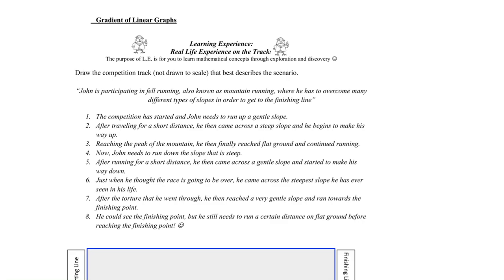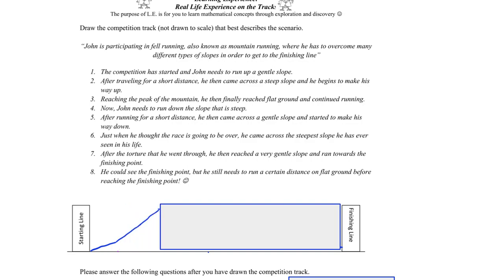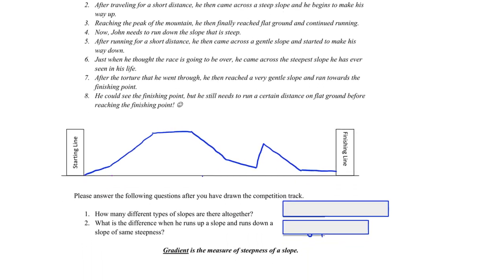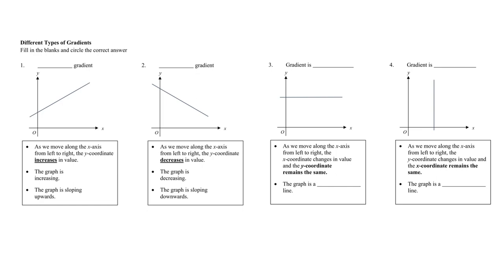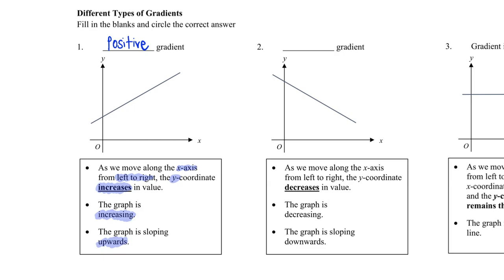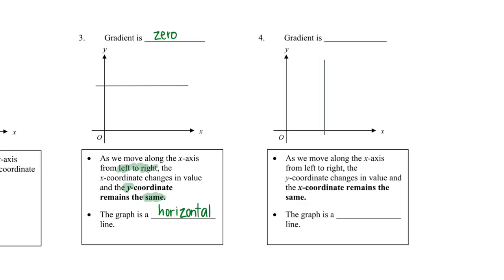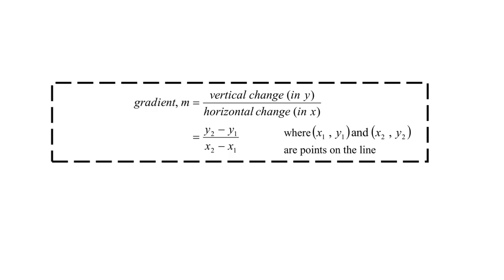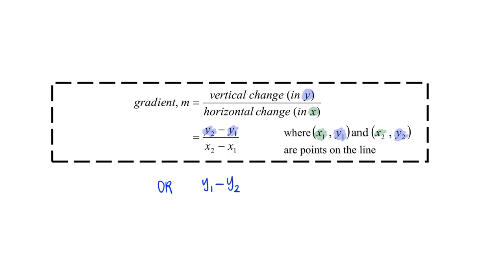Gradient of Linear Graphs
Secondary 1G3 Chapter 11.4